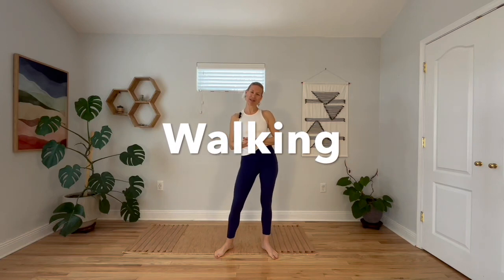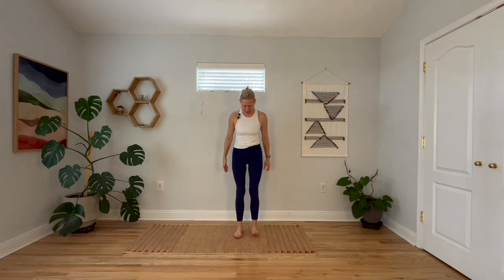Walking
Liberate your Pelvis! Let your hips swing and your spine rotate as you get back to the basics of this fundamental movement!